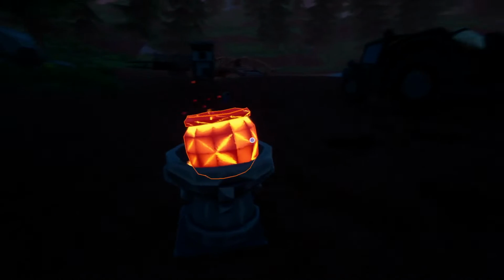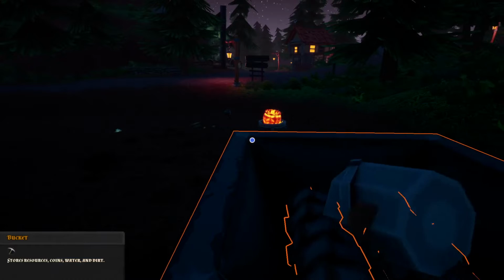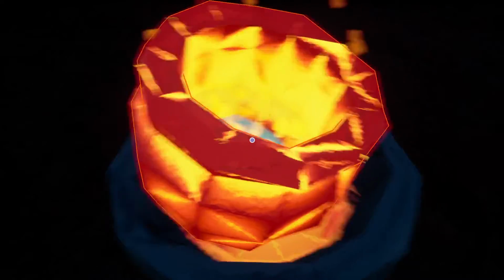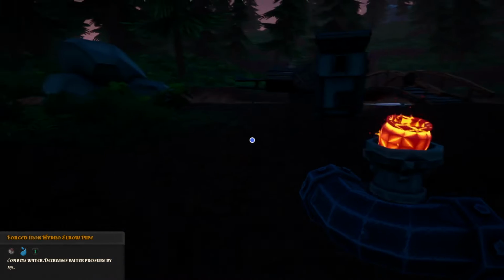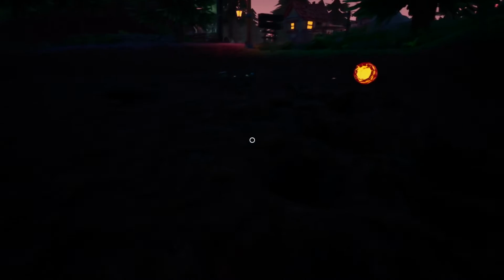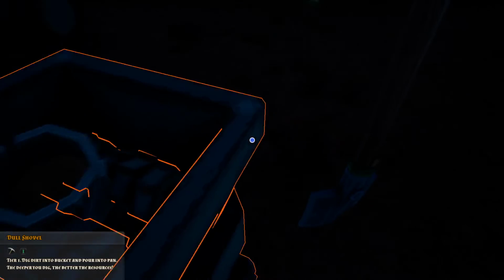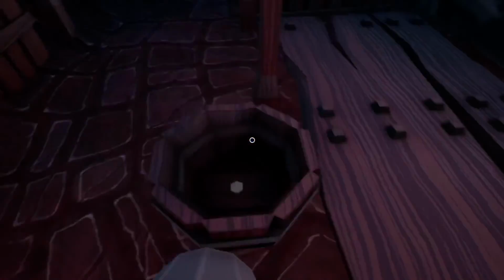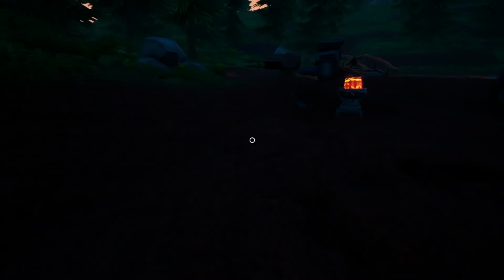hydroneer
i figuerd out lots of things